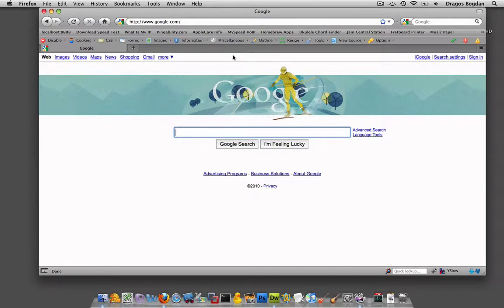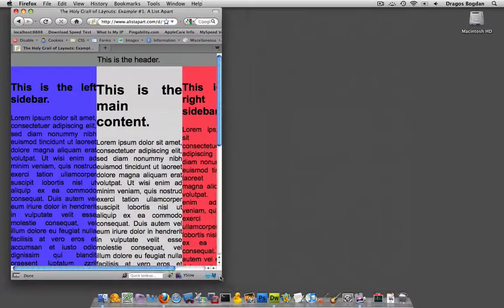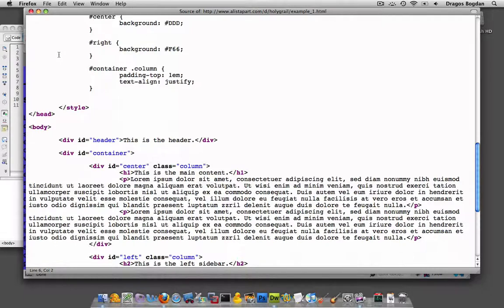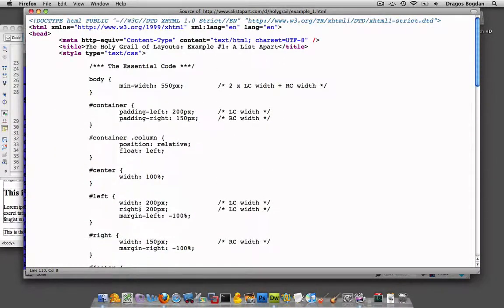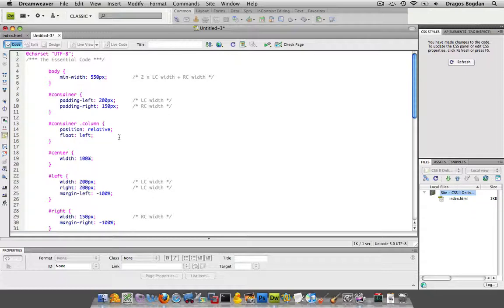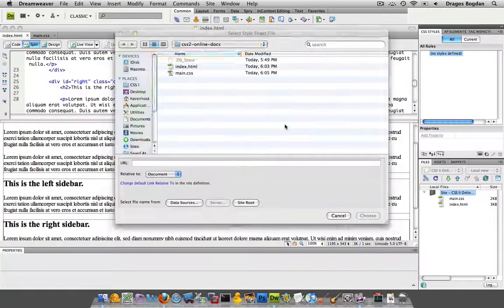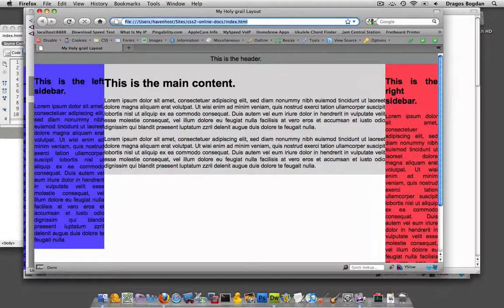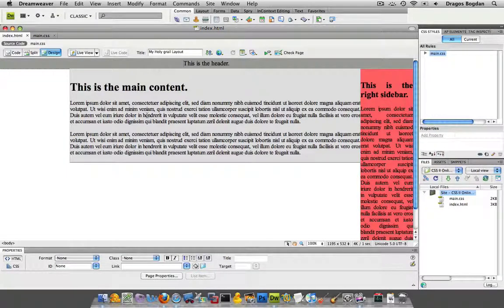(1/44) Getting and Setting Up A List Apart's Holy Grail Layout - UCLA Extension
The infamous Holy Grail Layout has many different implementation variations; one of the best has to be the one found In this video, I should you how to download the code and set it up in Dreamweaver.